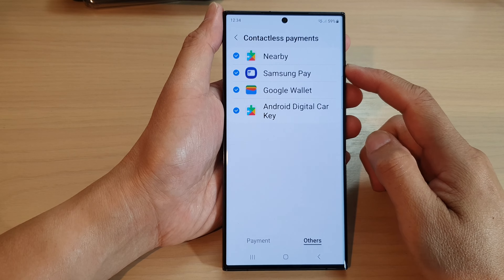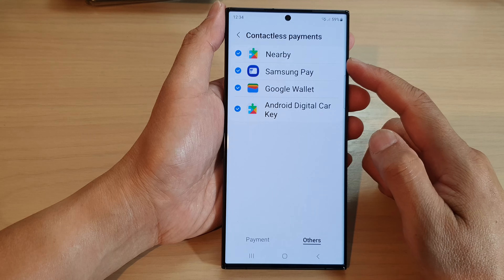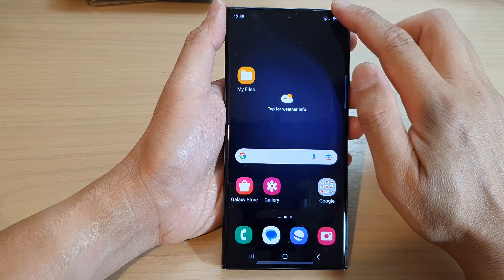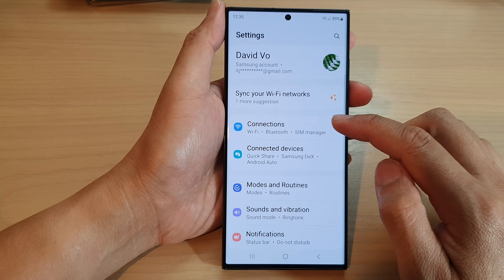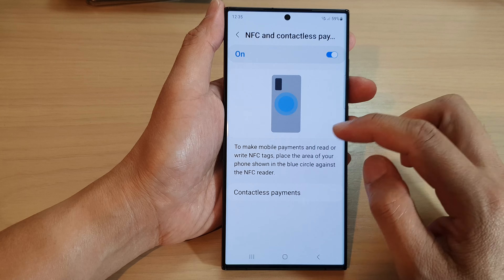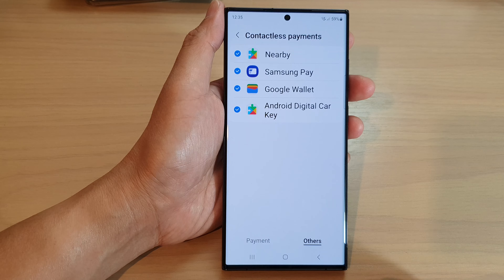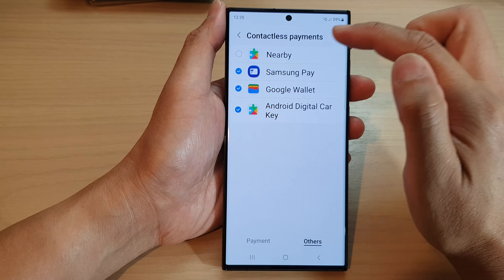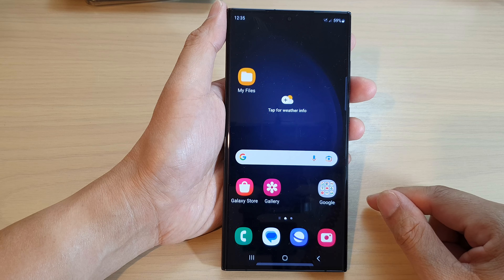Galaxy S23's: How to Enable/Disable Nearby Contactless Payments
Learn how you can enable or disable Nearby Contactless Payments on the Samsung Galaxy S23/S23+/Ultra.

Nearby contactless payment on Samsung Galaxy S23, also known as Nearby Share, allows users to quickly and securely send and receive files, photos, and videos between Galaxy S23 devices without the need for Wi-Fi, mobile data, or Bluetooth.

The benefits of Nearby Share for contactless payment on Samsung Galaxy S23 include:

Convenience: With Nearby Share, users can easily and quickly send and receive files without having to connect to a Wi-Fi network or use mobile data. This can save time and effort, especially when transferring large files or sharing content with multiple people.

Security: Nearby Share uses high-speed, short-range Ultra-Wideband (UWB) technology to securely transmit data between devices. This ensures that the data being shared remains private and secure.

Compatibility: Nearby Share is compatible with a wide range of Samsung Galaxy devices, making it easy for users to share files with other Galaxy device owners.

Efficiency: Nearby Share is designed to be fast and efficient, allowing users to share files quickly and easily without sacrificing performance.

No additional apps needed: Unlike other file-sharing apps, Nearby Share is built directly into the Samsung Galaxy S23, so users don't need to download any additional apps or software to use it.

Overall, the benefits of Nearby Share for contactless payment on Samsung Galaxy S23 make it a convenient and secure way for users to share files and information with each other.